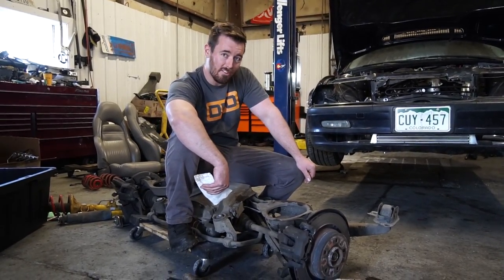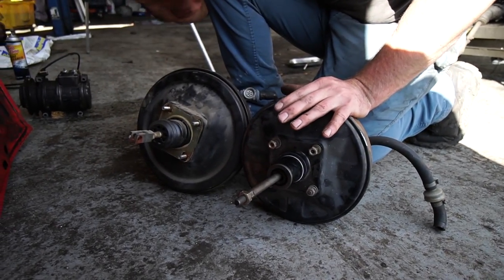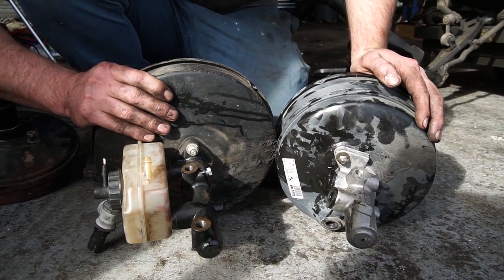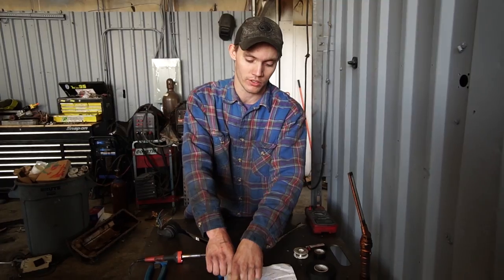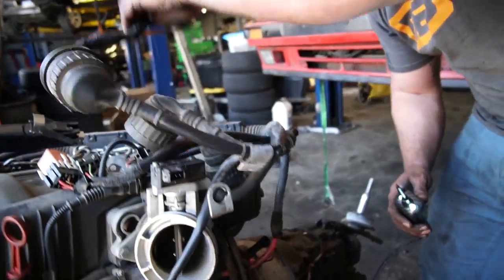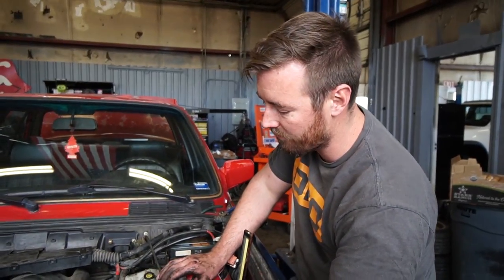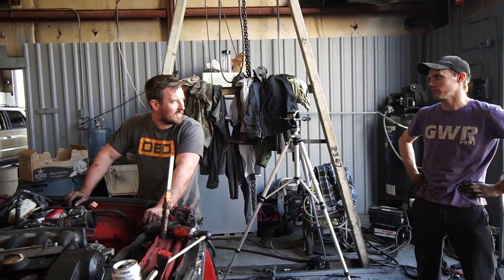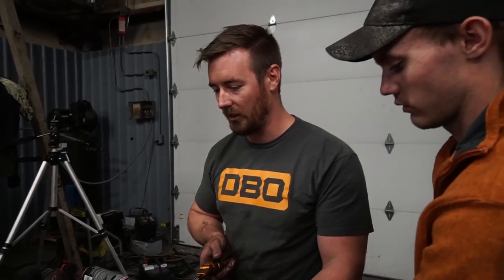S52 Swapped e30 | Start To Finish!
We’ve been away! But we’re back! Attempting a good old fashion one day engine swap... three days later, it runs, and boy does she run good!